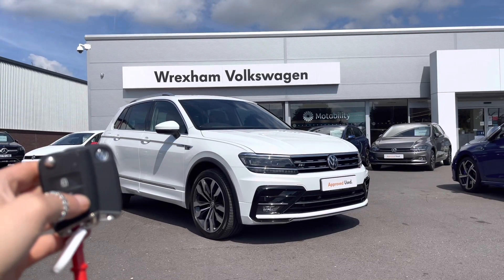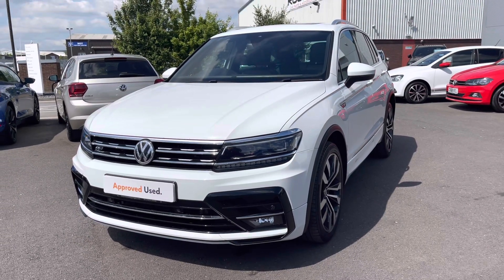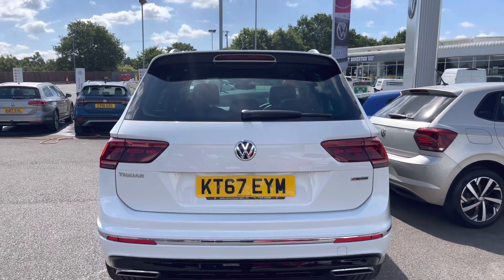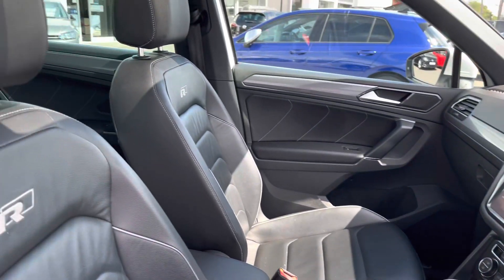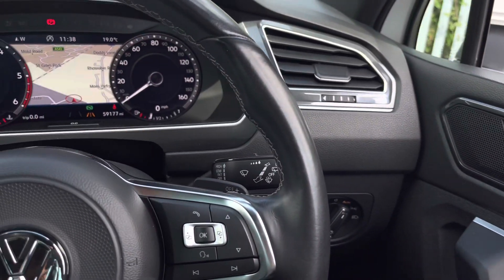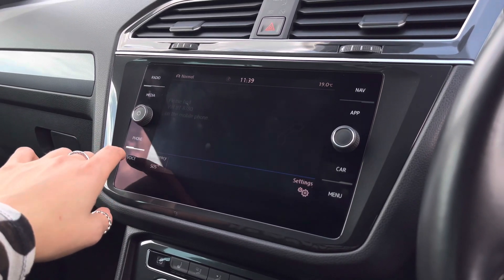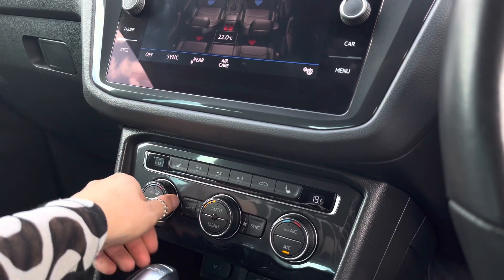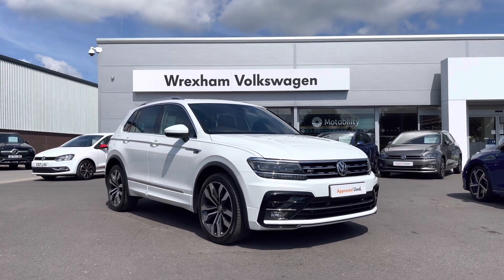Approved Used Volkswagen Tiguan R-Line 2.0 TDI DSG 4Motion Pure White | Wrexham Volkswagen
Just arrived in stock this fantastic Approved Used Volkswagen Tiguan R-Line 2.0 TDI DSG 4Motion in Pure White paint, is now available for sale from Wrexham VW.

Reg: KT67EYM
Fuel: Diesel
Transmission: DSG
Engine size: 2.0L

Additional features:
Pure white paint
Vienna leather
Heated front seats
12 way electrically adjustable driver seat + memory function
Fully electric tailgate + keyless entry and start
Emergency assist driver intervention system

0:00 - Intro
0:35 - Exterior Tour
2:20 - Interior Tour
4:08 - How to get in touch